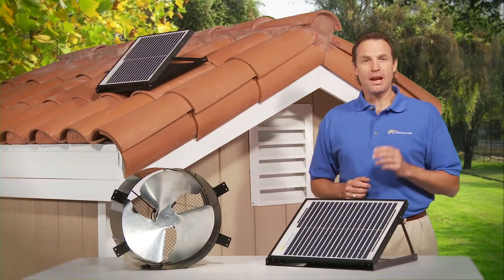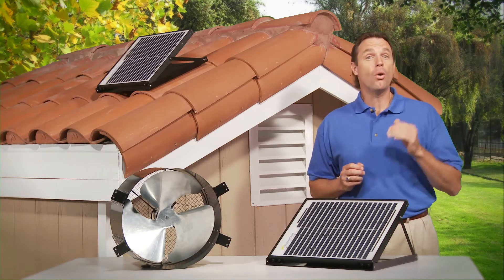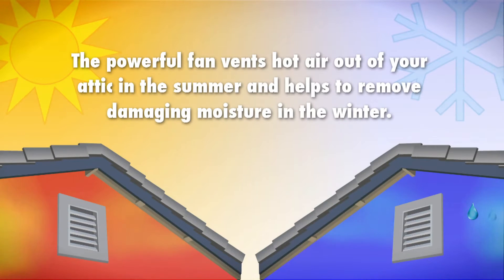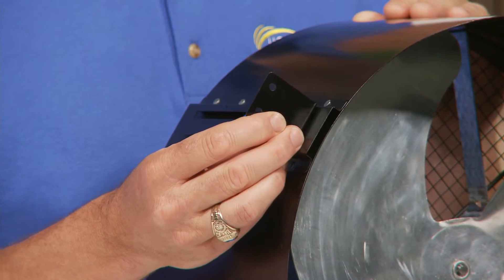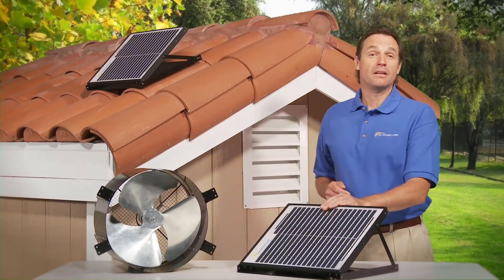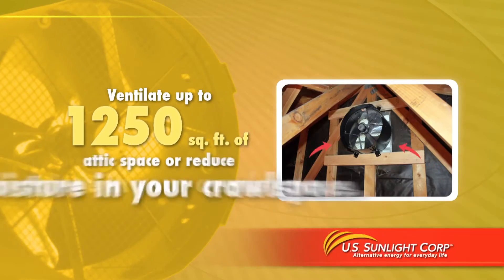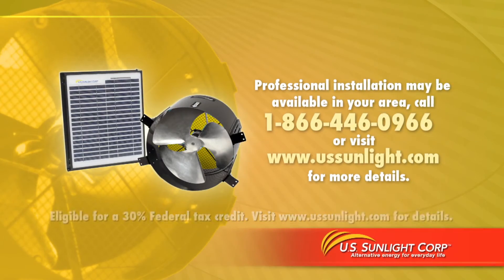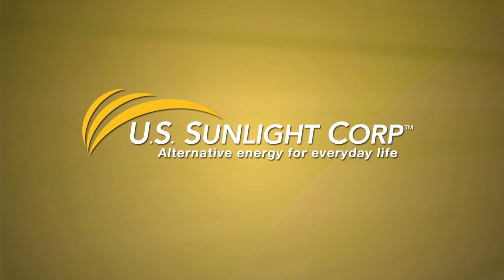The All Purpose Ventilator from U.S. Sunlight Corp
Pefect for tile roofs! The SunFan™ All Purpose Ventilator from U.S. Sunlight is a versatile, easy to install solution for Spanish tile, concrete or metal roof homes. Its simple design allows you to get more air circulation from your gable, static, or crawlspace vents. The All Purpose Ventilator keeps your attic space cooler in the summer and removes harmful moisture in the winter. It can also keep your crawlspace drier by increasing the air circulation under the house. One fan can ventilate up to 1250 sq. ft. and can be installed in most situations by the homeowner. The solar panel provides plenty of power for the motor to run without using any electricity.

Easily installs in most gable vents.

Panel can be mounted to the fascia (additional fascia mounting kit required), on the exterior wall, or to the roof shingles.

Turbocharge existing dormer vents, eyebrow vents, and turbines.

Increase efficiency of your existing passive ventilation system without cutting new openings.